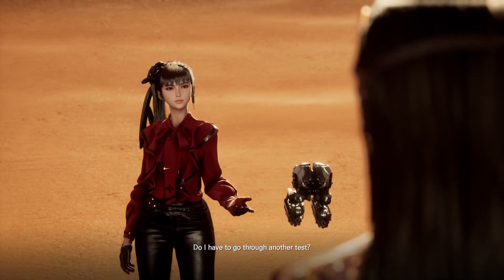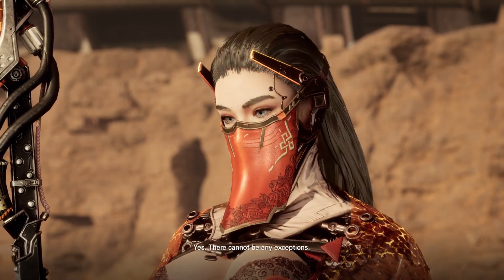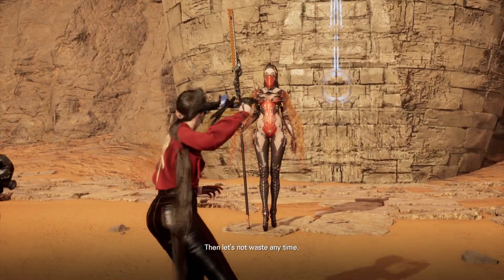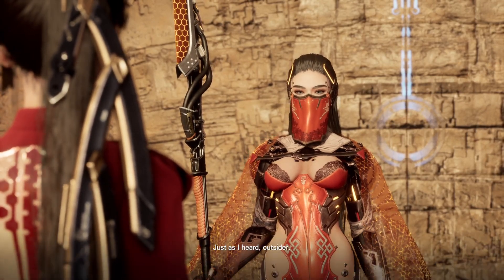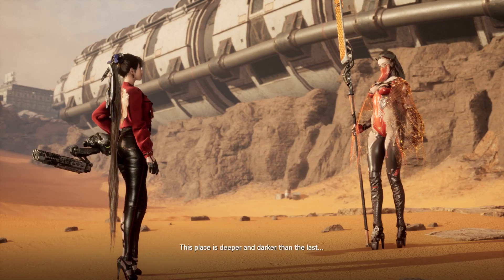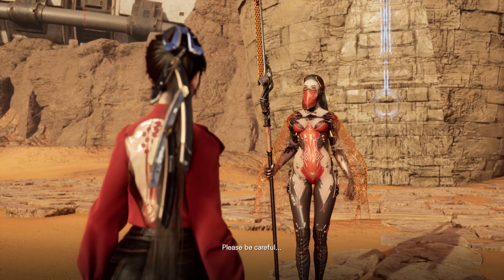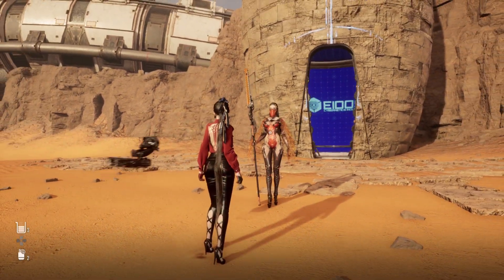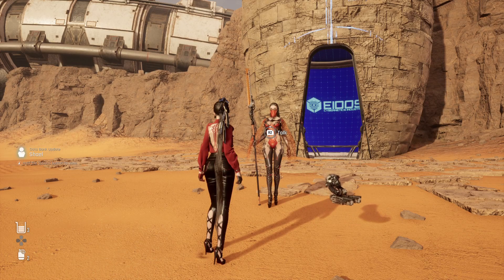ROYAL GUARD SHAEL BOSS FIGHT | STELLAR BLADE (PS5)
Heyahhh!!! MK'Sparkz is here 😁
I will show you My Gameplay in Stellar Blade. . This Game is Exclusively in PS5. . Enjoy Watching! 🙂

What are we doing in Stellar Blade?
- Completing All Main Quests
- Completing All Side Quests
- Fighting Elite and Alpha Naytiba Bosses

If you enjoy watching this video. . We have more Upcoming videos of STELLAR BLADE 😁